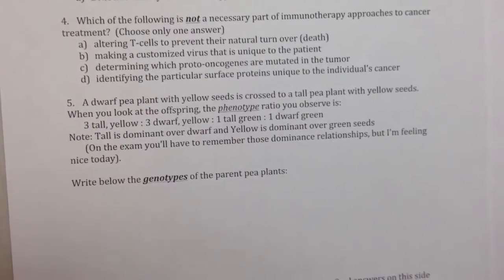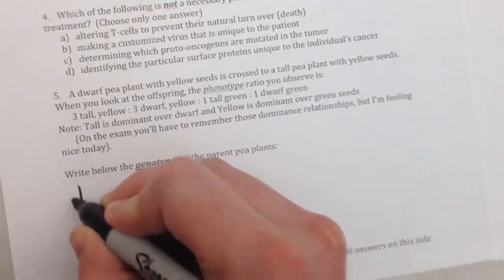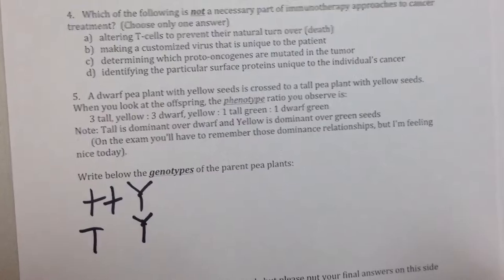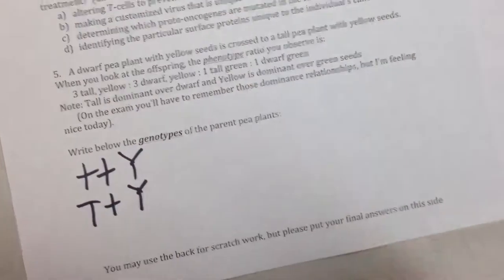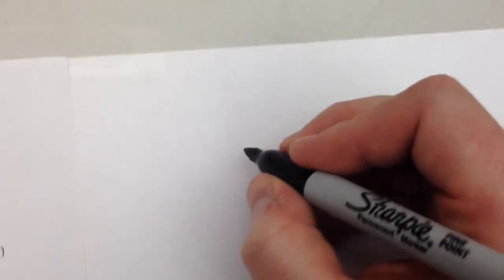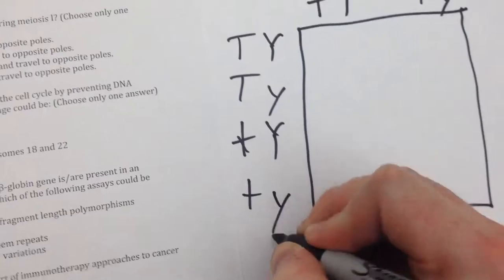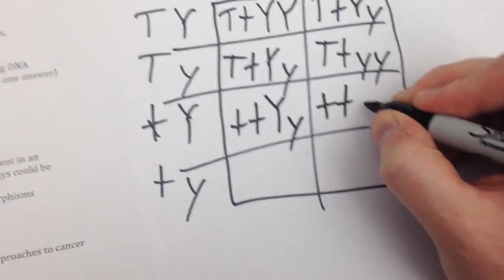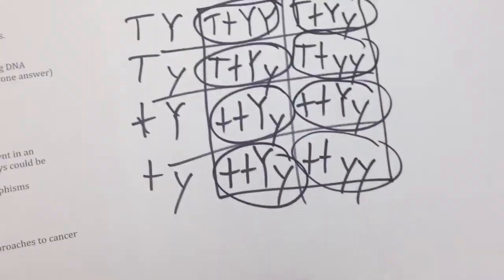Modern Bio Quiz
Quiz on genetics form 10/19/2015